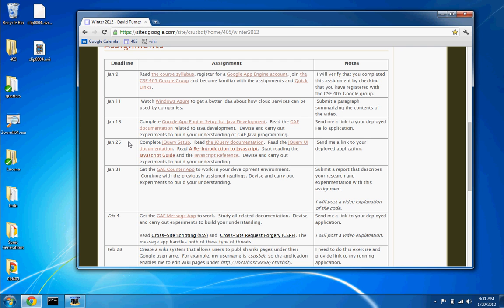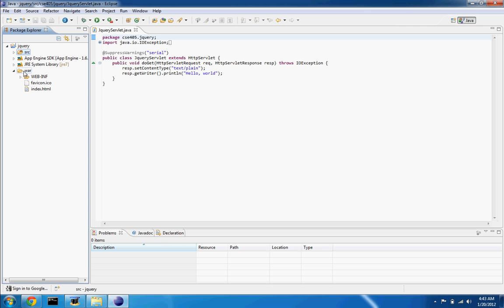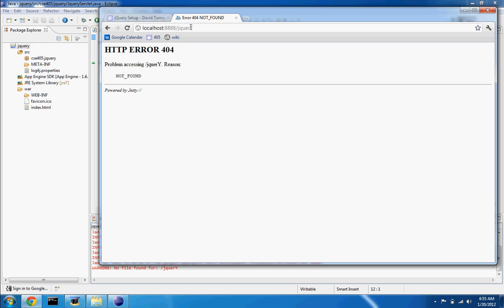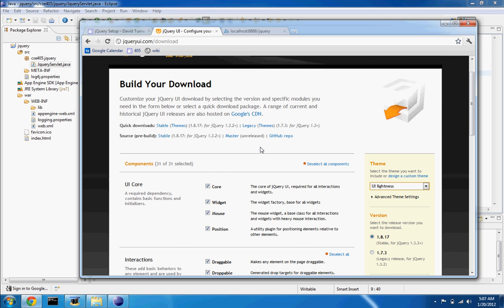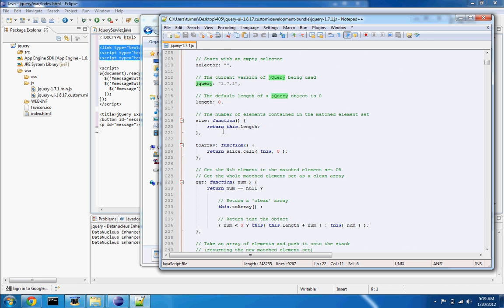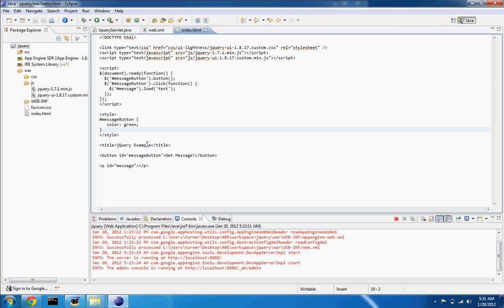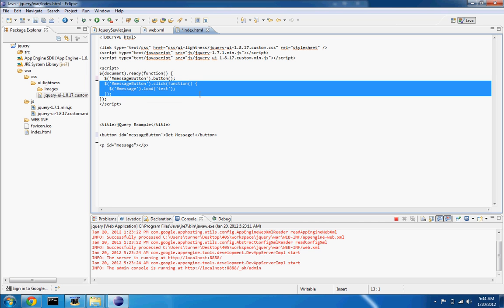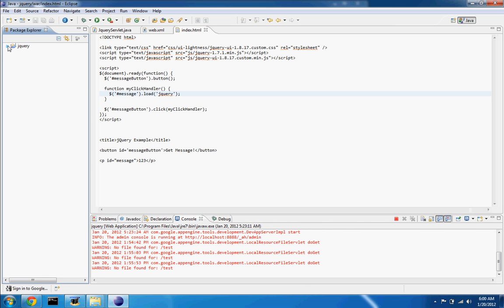CSUSB CSE405 Turner jQuery Setup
How to setup and understand jQuery in a Java Web application project.  The video is a walk through of the following course assignment: